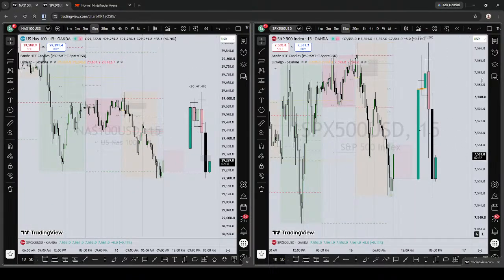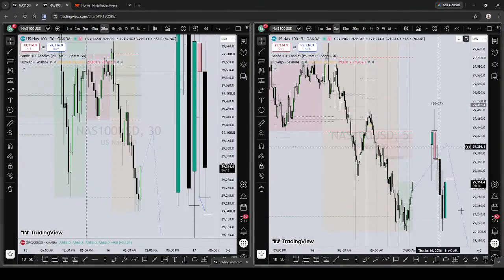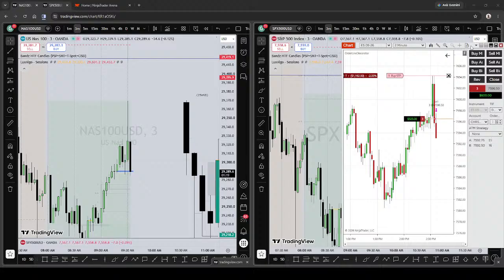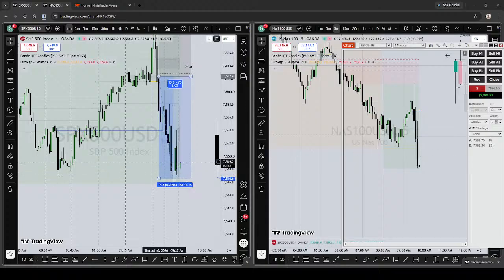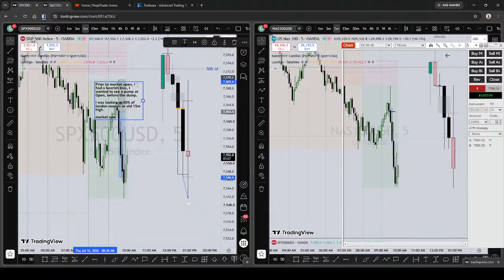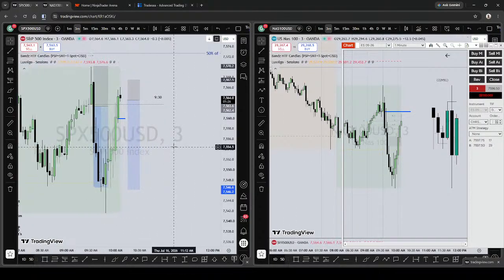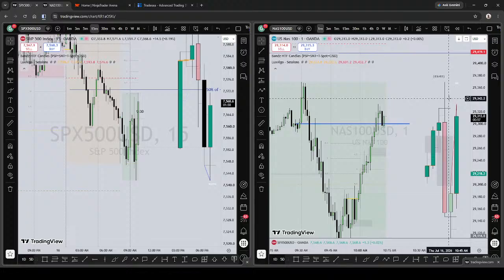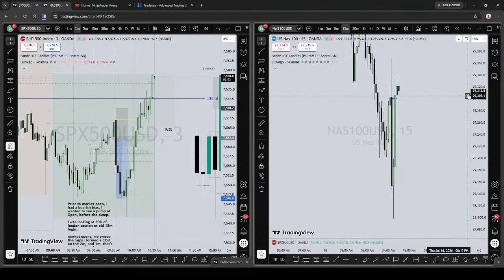Thurs 16/07/2026 - No red folder event - New York Session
Resilient Trader — Live, unfiltered, session by session.

This channel started as a fix for a real problem: I know my trading rules, but under pressure I don't always follow them. Impulsive entries, chasing moves, abandoning the plan mid-trade — the usual ways discipline quietly breaks down when no one's watching.

So I stopped trading where no one's watching.

Every stream, you'll see the plan before the session starts, and you'll see whether I stick to it. No highlight reel, no cherry-picked wins — just the process, tested in real time, with an audience that can call it out when it slips.

If you're working on the same thing — sticking to your own rules when it actually matters — you'll probably recognize a lot of what happens here.

Sessions:
London — 3:00 AM–5:00 AM EST
New York — 9:00 AM–11:30 AM EST

No signals, no guarantees — just a trader working on consistency in public, one session at a time.